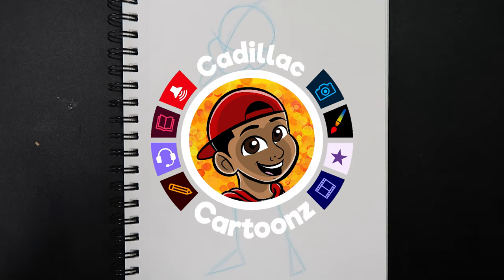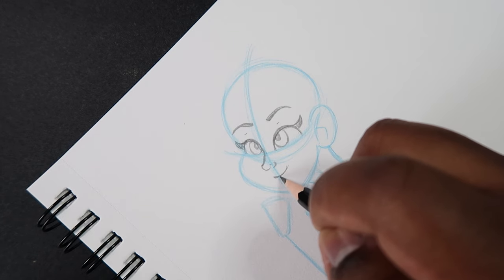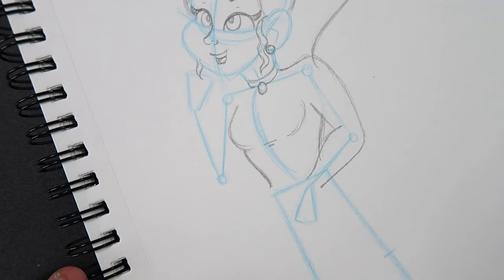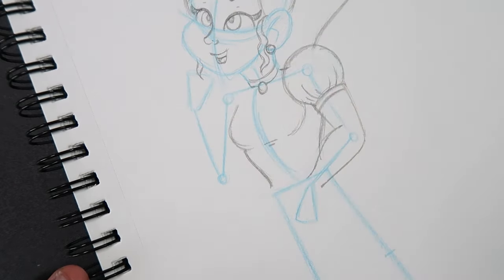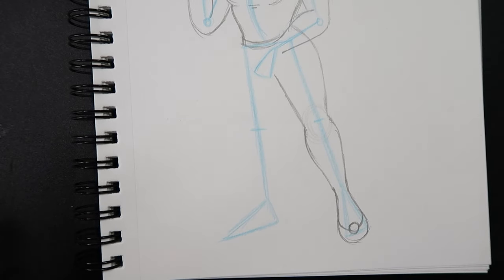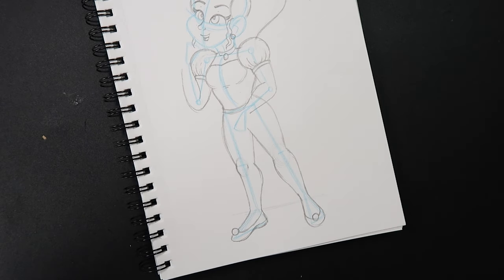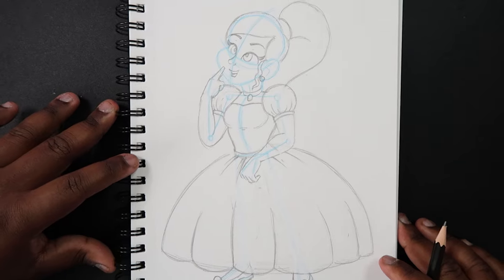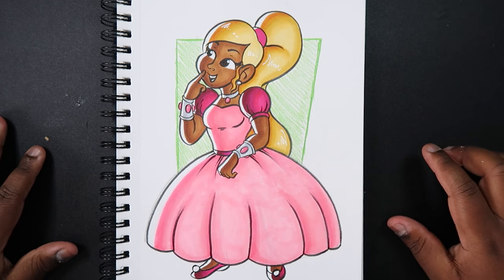How to Draw a Princess | Cadillac Cartoonz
▷ Sketching Pencils - HB
▷ Miscellaneous Alcohol Based Markers - Copic, Prismacolor, Touch, etc.
▷ Pentel Sign Pen
▷ Kneaded Eraser

And remember,

- 𝐂𝐚𝐝𝐢𝐥𝐥𝐚𝐜 𝐂𝐚𝐫𝐭𝐨𝐨𝐧𝐳 🎨